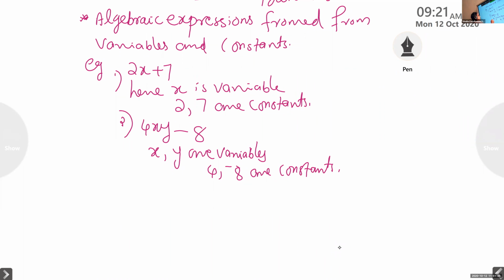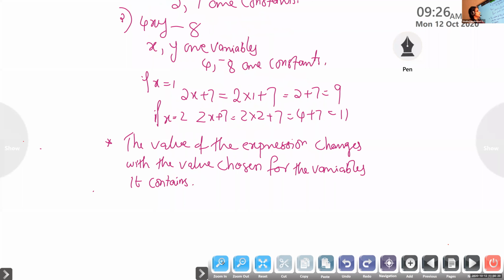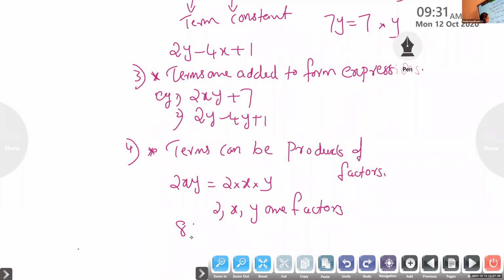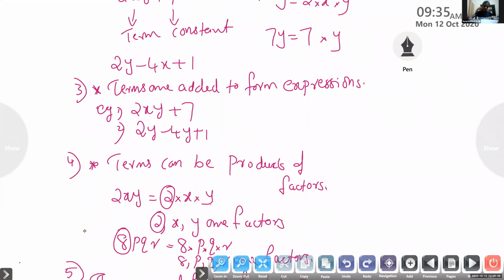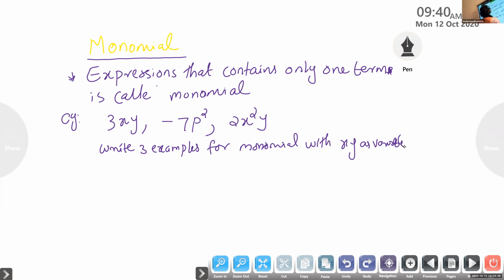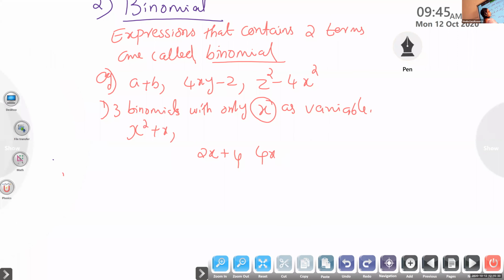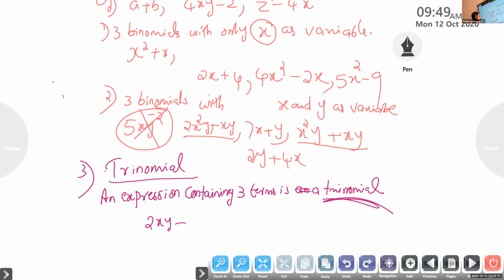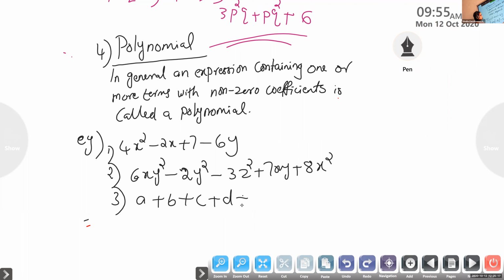Dr.Raju Davis International School | CLASS 8 MATHS | 12-10-2020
CLASS 8 MATHS ALGEBRAIC EXPRESSIONS